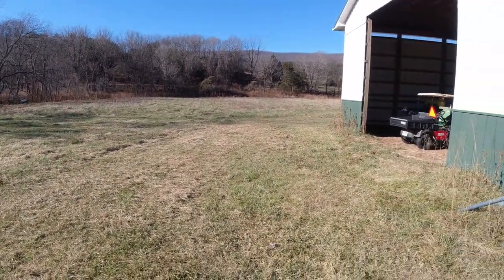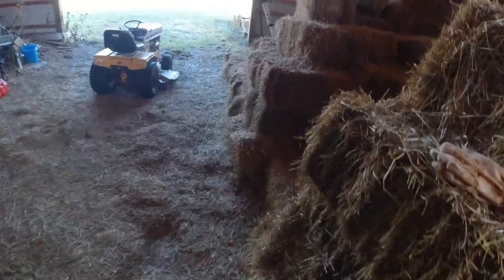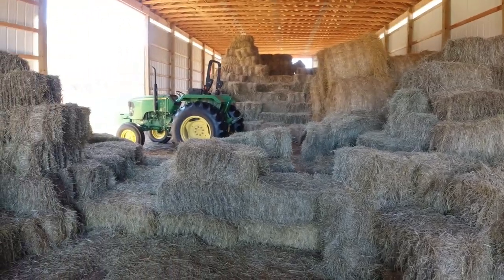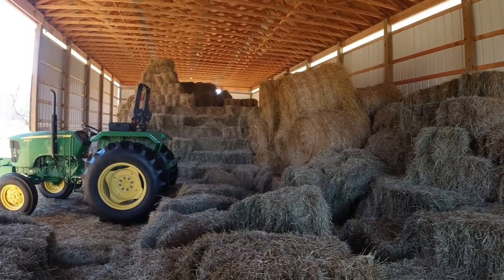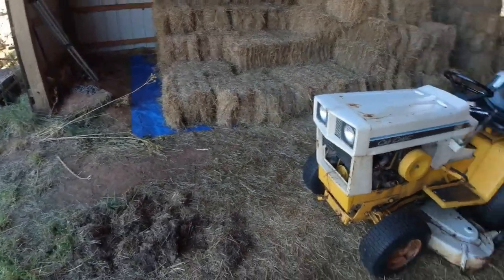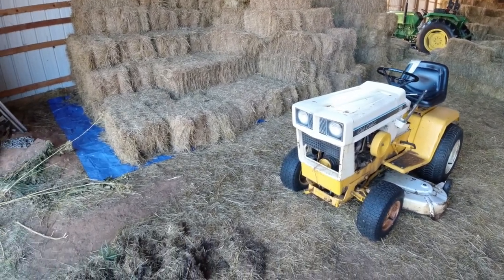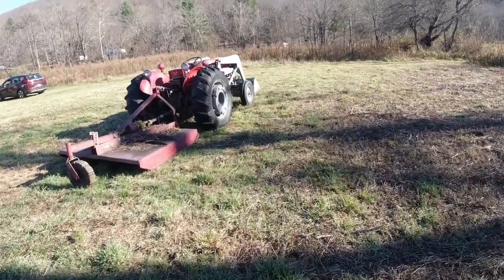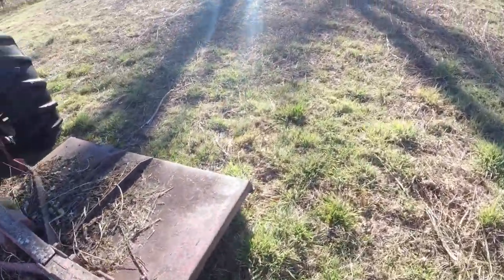Hay Farm Update November 2023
Hay farm update for November 2023 - video shows it all.